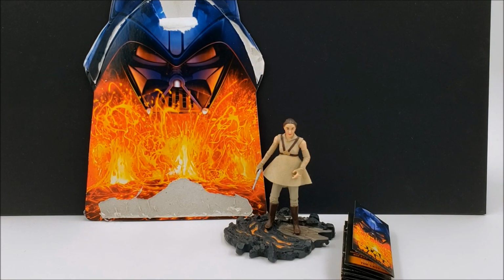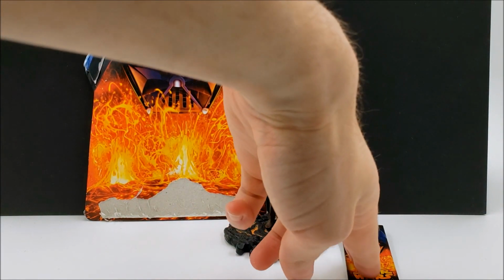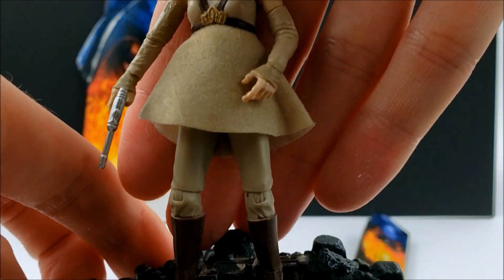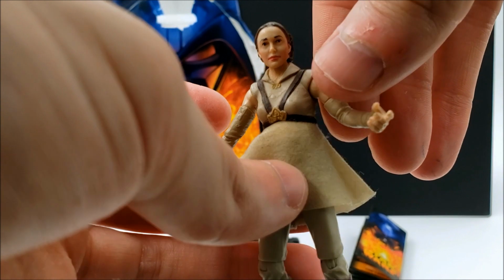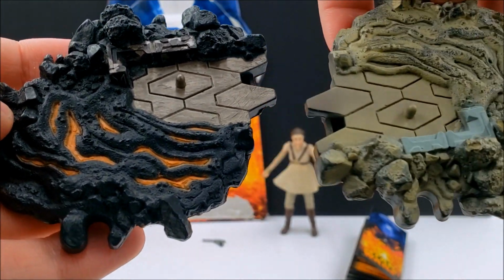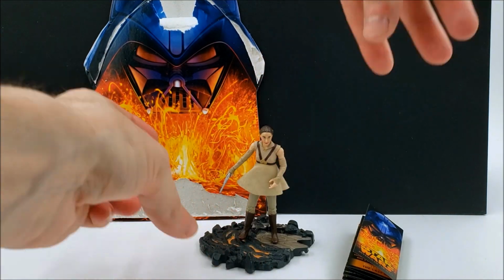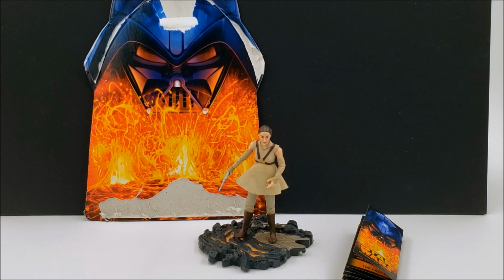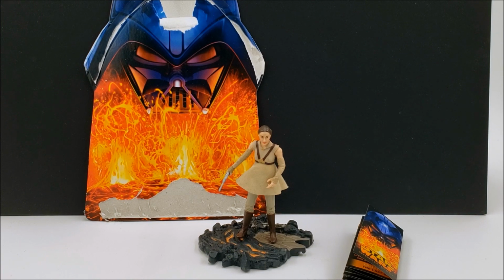Star Wars Revenge of the Sith Collection Padme Amidala #19 Review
The only ROTS line Padme we got, and it is a great figure.